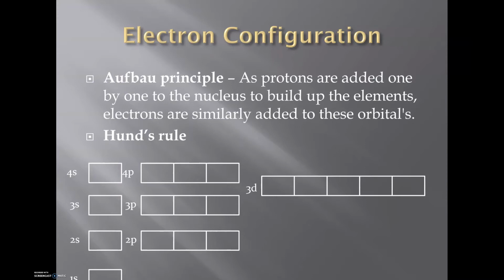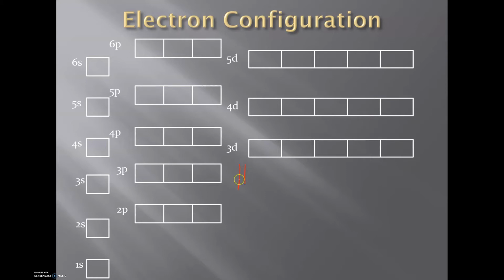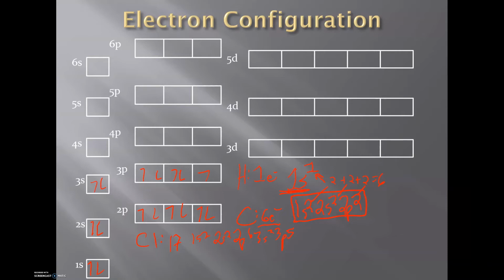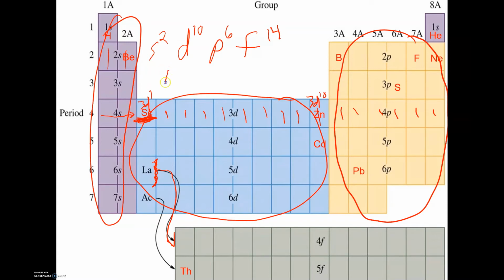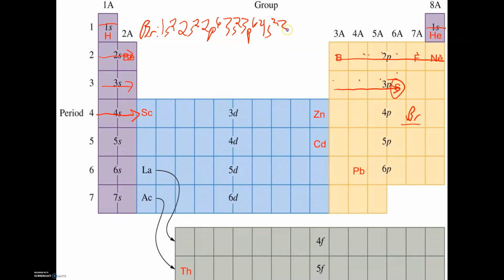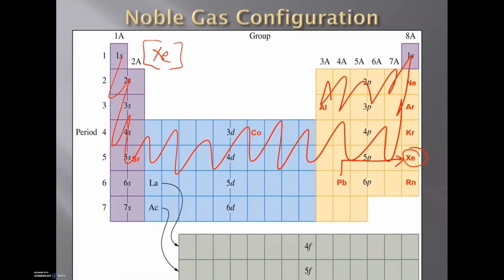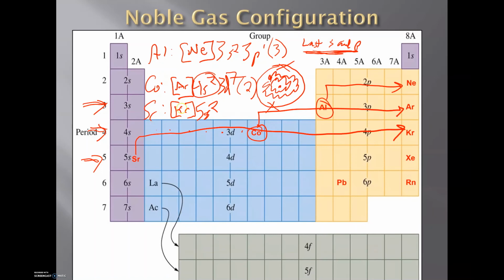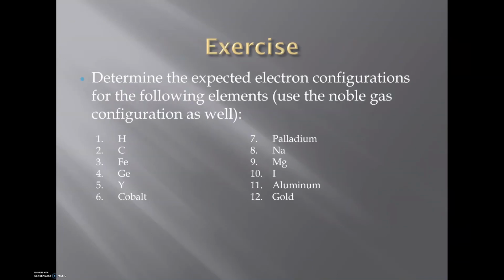Electron Configuration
What are electron configurations?